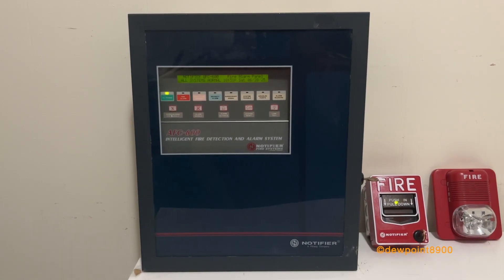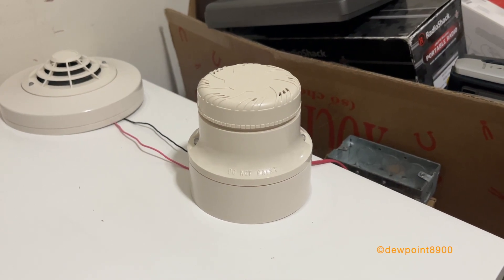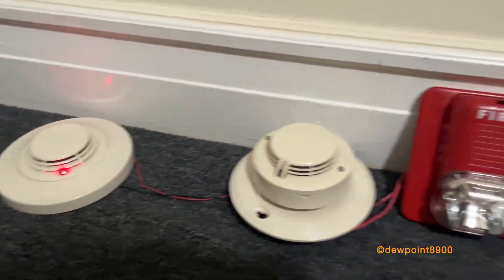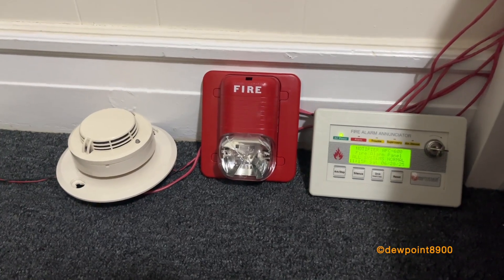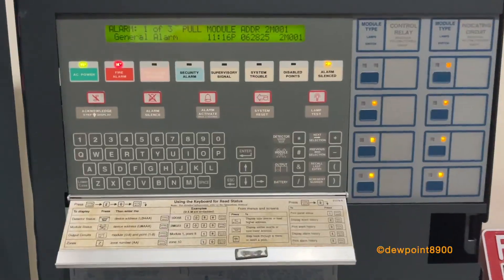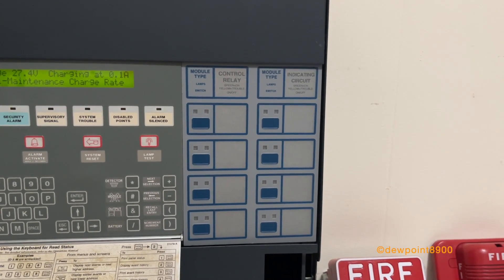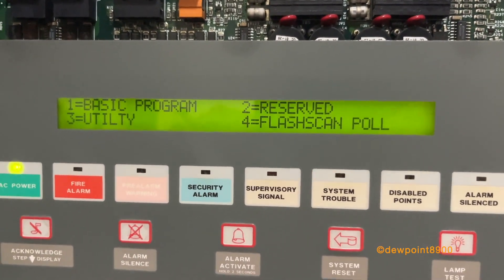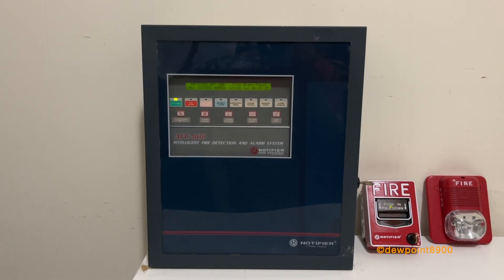Notifier AFC-600 Overview and Demo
0:00 - Intro
1:20 - Demo Setup
2:56 - Alarm Activation 1 (Supervisory/Pre-Alarm)
4:54 - Alarm Activation 2 (General Alarm)
7:41 - Panel Layout
10:00 - Menu Navigation/Programming
11:54 - Outro